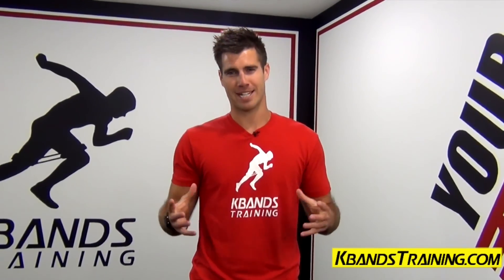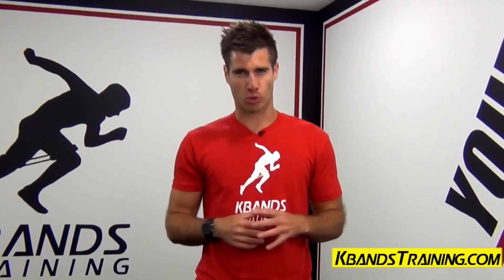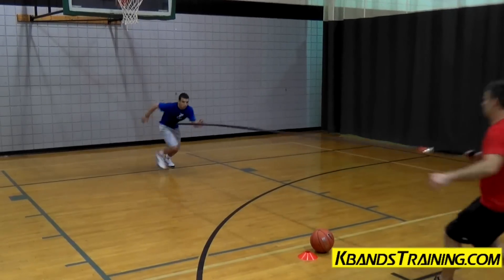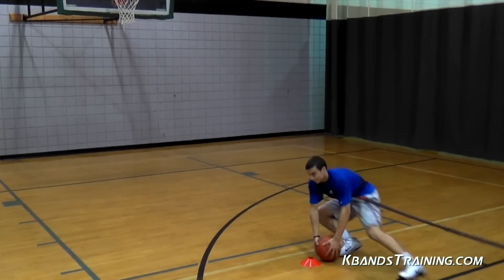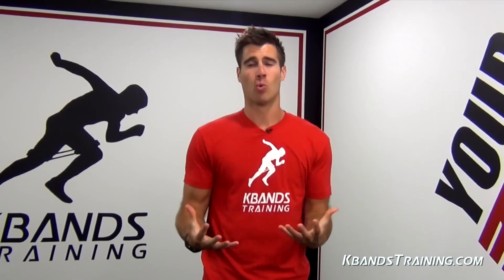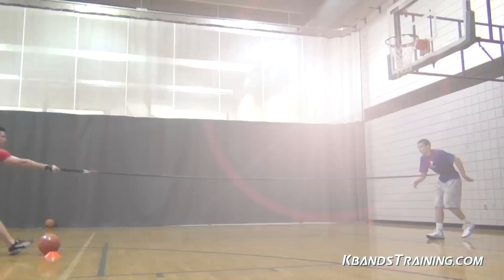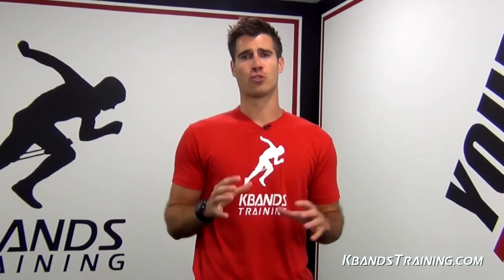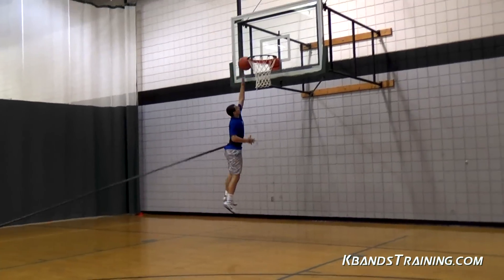Basketball Conditioning Drill | Tower Layups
This basketball conditioning drill, called Basketball Tower Layups, combines assistance and resistance from the Reactive Stretch Cord to help basketball players improve their ability to drive to the basket. By utilizing the combination of assistance and resistance, a basketball player can improve on change of direction, acceleration and power to the goal, all while maintaining balance and control.

To set up the Basketball Tower Layup Drill, first place a basketball just behind the center of the free throw line, farthest away from the basket. The athlete performing the basketball conditioning drill will secure the Reactive Stretch Cord snuggly around their waist. The anchoring partner will then secure the safety harness around their wrist as the participating athlete lines up directly under the goal. As the athlete runs from under the goal towards the ball, the anchoring partner needs to provide assistance to implement the overspeed training into the basketball conditioning drill. As the athlete reaches the ball they must stop, remain under control, and change direction towards the basket. As the athlete begins to increase speed towards the basket, the anchoring partner needs to provide resistance, forcing the athlete to accelerate and power their way to the basketball goal, while maintaining good form, and balance throughout the basketball conditioning drill.

As athletes begin to become more familiar with the basketball conditioning drill, and the resistance, anchors need begin to vary (increase or decrease) the amount of resistance given to the athlete during the Basketball Tower Layups as they go up for their shot. The variation of resistance, as the athlete takes their shot, will help mimic contact in the lane during a game as an athlete goes up for a shot.  Adding this element to the basketball conditioning drill will help basketball players finish more game like shots. An athlete will complete 8-12 repetitions of the Basketball Tower Layup Drill before resting, perform 2-3 sets before performing your speed drills.

To learn more about basketball conditioning drills or to read about purchasing information for the Reactive Stretch Cord, go to KbandsTraining.com. Also read about other great basketball drills, like the Basketball Tower Layups, and equipment to help take your game to the next level.